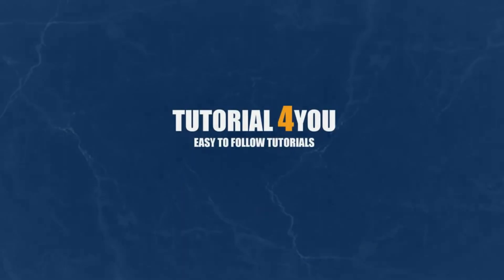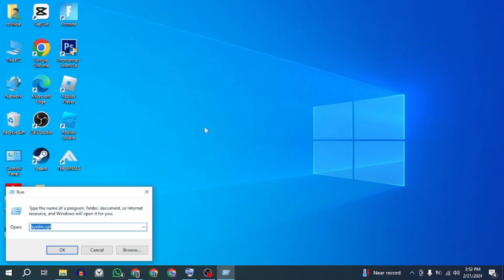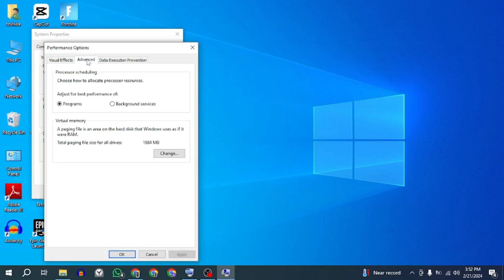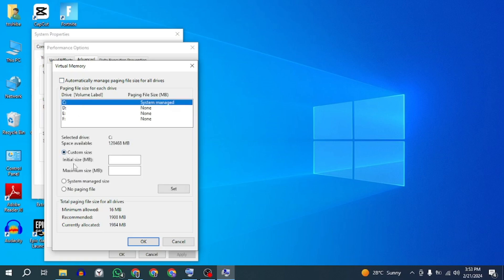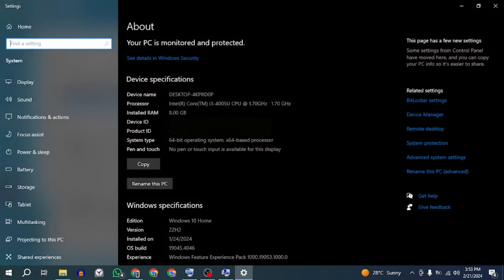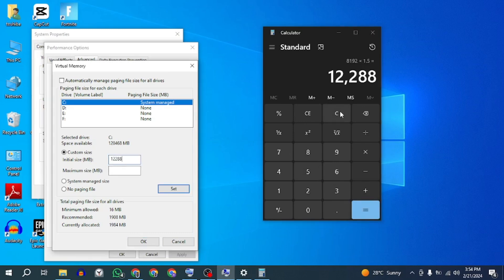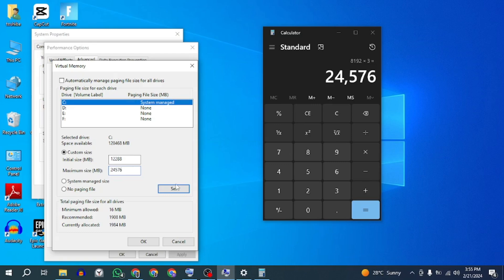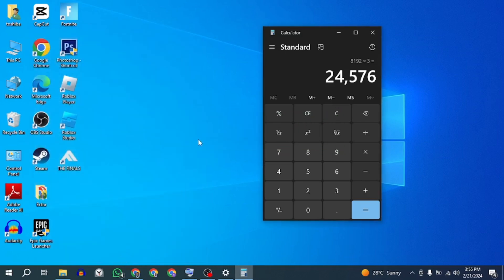How to Fix Dakar Desert Rally Fatal Error 2024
Experiencing a fatal error and crashes in Dakar Desert Rally on your PC? Don't worry; we've got you covered. In this video, we provide a comprehensive troubleshooting guide on how to fix the Dakar Desert Rally fatal error. Whether you're encountering crashes during gameplay or facing fatal errors, our step-by-step instructions will help you resolve the issue and get back to enjoying the rally.

🔧 Follow our detailed tutorial to fix the Dakar Desert Rally fatal error on your PC
🚀 Learn how to troubleshoot and address crashes during gameplay
💡 Understand common solutions to fatal error issues in Dakar Desert Rally
🎮 Ensure a smooth gaming experience without interruptions caused by crashes

Whether you're a seasoned Dakar Desert Rally player or new to the game, our tutorial will guide you through the steps to eliminate fatal error problems.